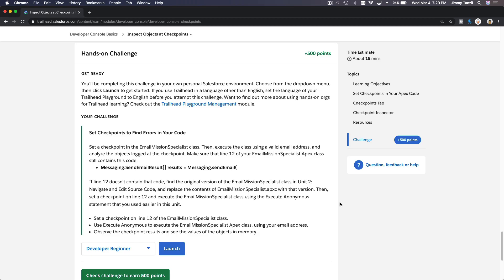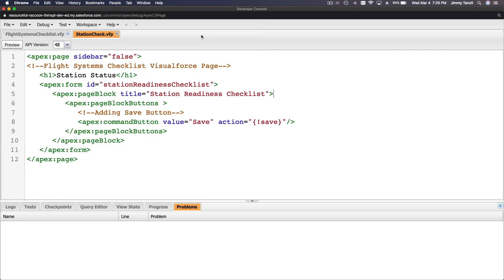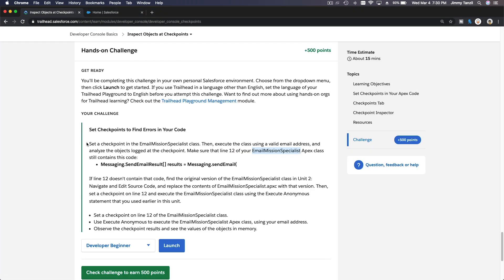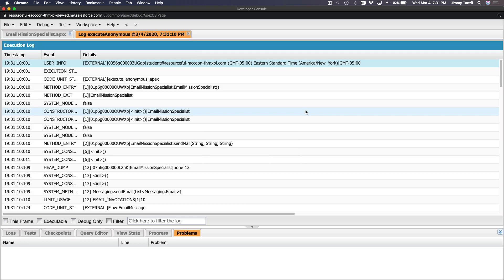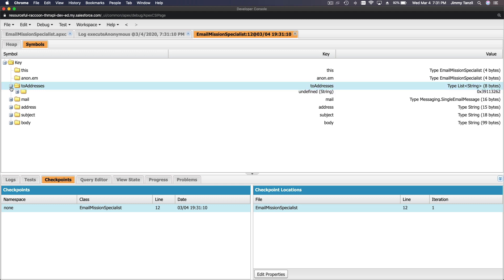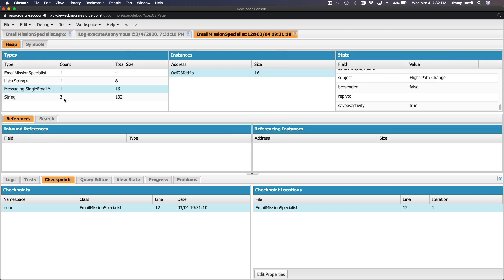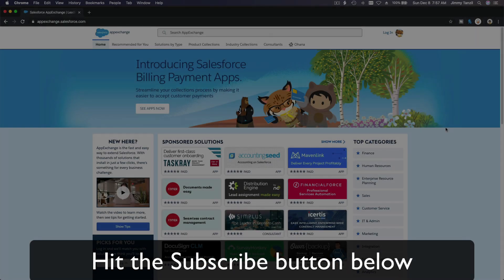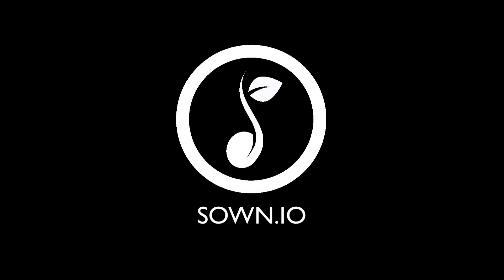Salesforce Trailhead - Developer Console - Inspect Objects at Checkpoints Challenge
Set Checkpoints to Find Errors in Your Code
Set a checkpoint in the EmailMissionSpecialist class. Make sure that line 12 of your EmailMissionSpecialist Apex class still contains this code:
Messaging.SendEmailResult[] results = Messaging.sendEmail(
If line 12 doesn't contain that code, find the original version of the EmailMissionSpecialist class in Unit 2: Navigate and Edit Source Code, and replace the contents of EmailMissionSpecialist.apxc with that version. Then, set a checkpoint on line 12 and execute the EmailMissionSpecialist class using the Execute Anonymous statement that you used earlier in this unit.

Set a checkpoint on line 12 of the EmailMissionSpecialist class.
Observe the checkpoint results and see the values of the objects in memory.